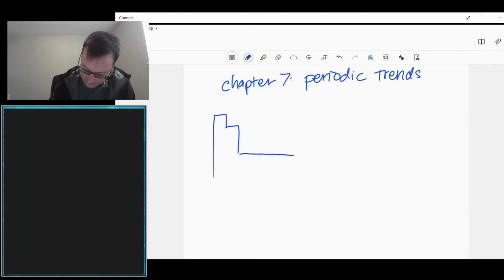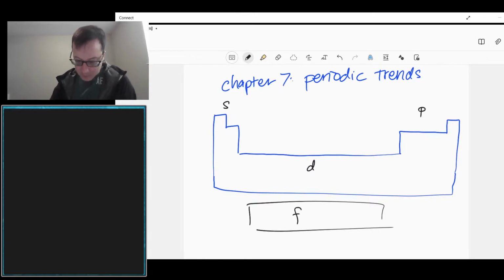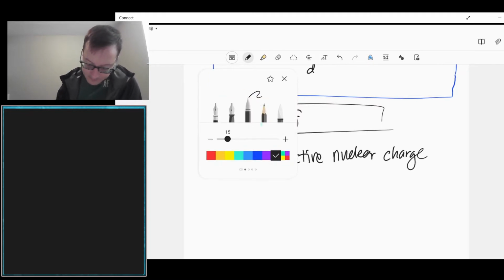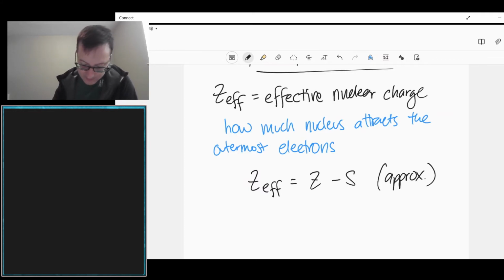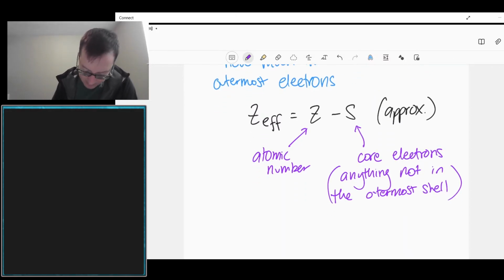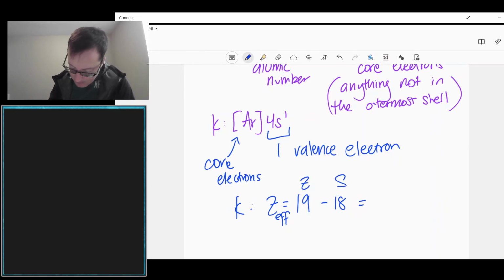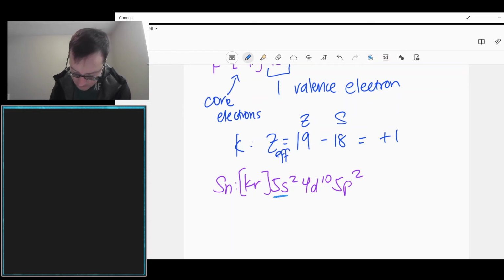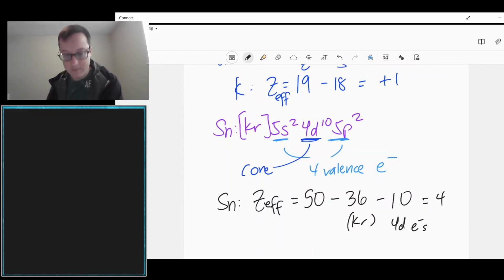C111: periodic trends pt 1